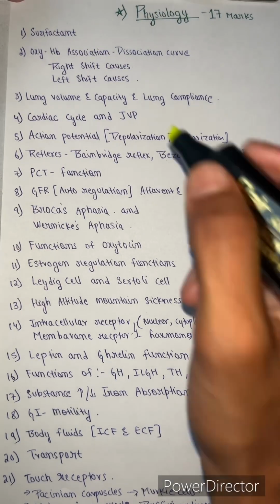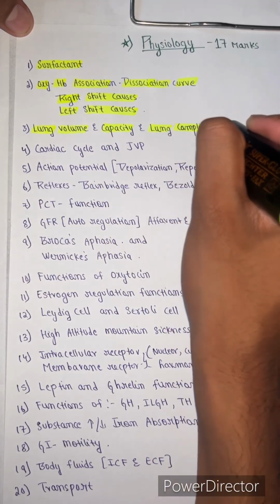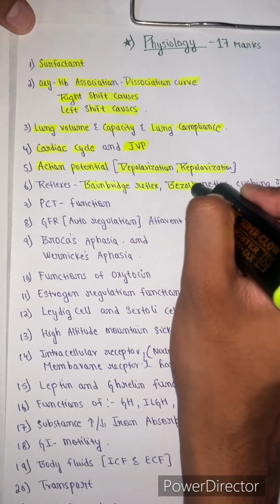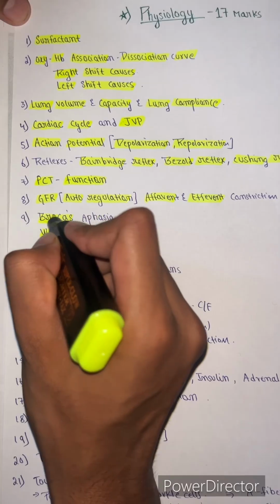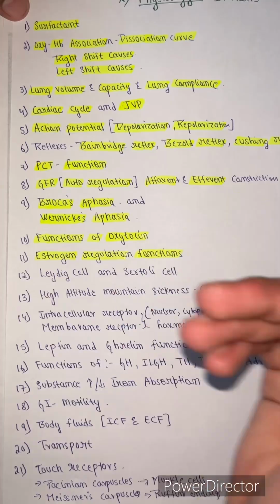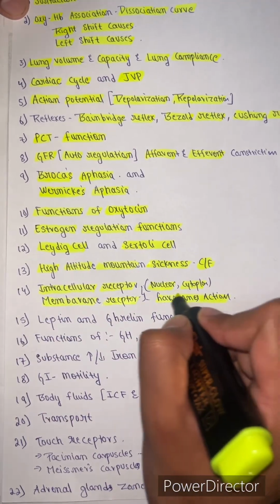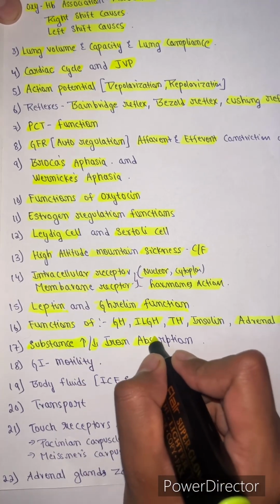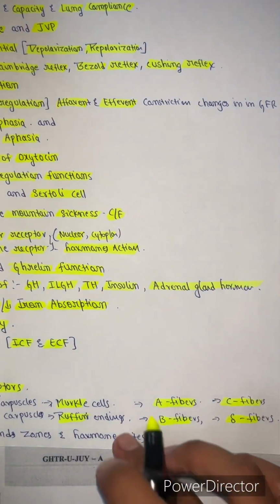FMGE 2025 - Score booster topics in Physiology